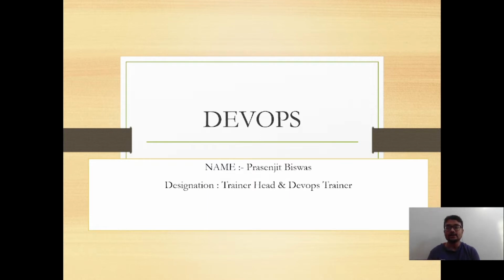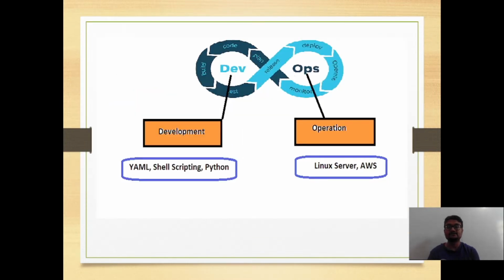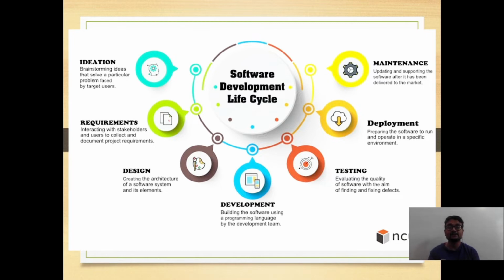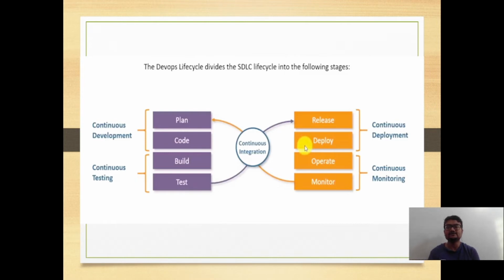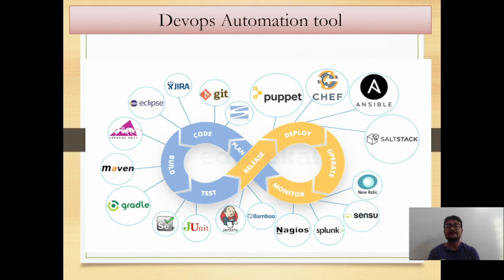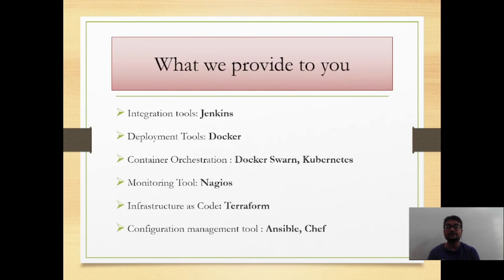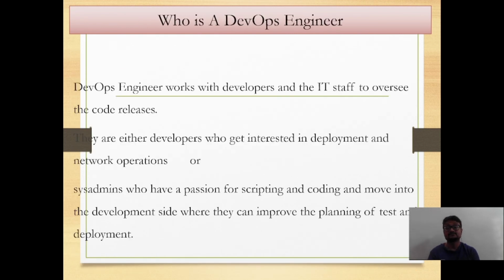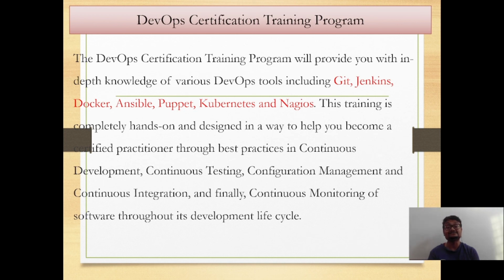devops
DevOps preparing projects will give you top to bottom information on different DevOps apparatuses, including Git, Jenkins, Docker, Ansible, Terraform, Kubernetes, Prometheus, and Grafana. This DevOps certificate course is completely active and planned in a manner to assist you with turning into an ensured specialist through prescribed procedures in Ceaseless Turn of events, Design The board, Persistent Mix, lastly, Constant Observing of programming all through its improvement life cycle.

About Techpragna.NET Programming Course:
From TECHPRAGNA E-LEARNING PVT LTD
"From TECHPRAGNA "TECHPRAGNA classroom and online e-learning platforms and centers bring together skilled industry instructors, real-life projects and state-of-the-art training infrastructure to create an immersive learning ecosystem and ensure that students have hands-on experience, and are job ready.""
Key Features:
✅ Independently create Devops Project
✅ Learn advanced techniques and procedures
✅ Create Windows Forms projects with Visual Studio